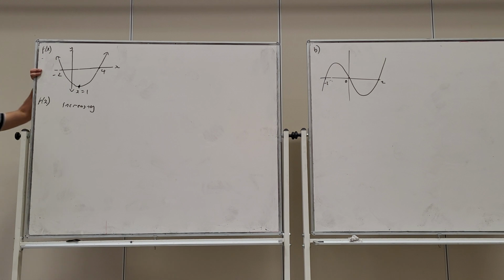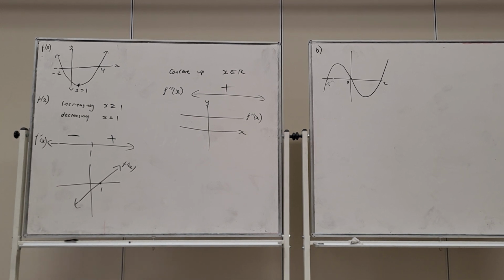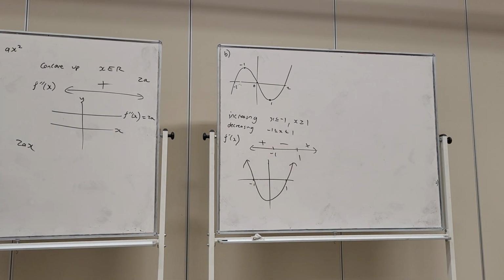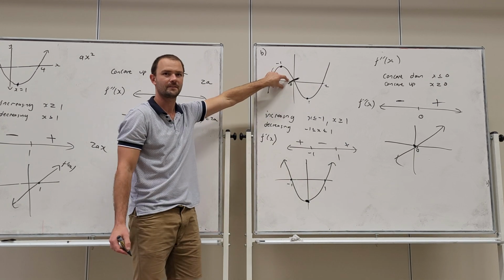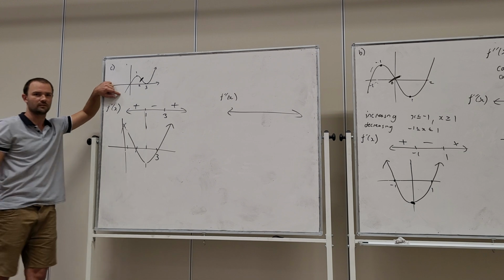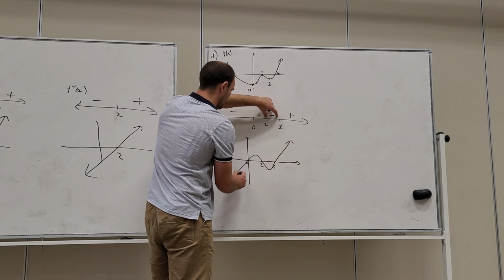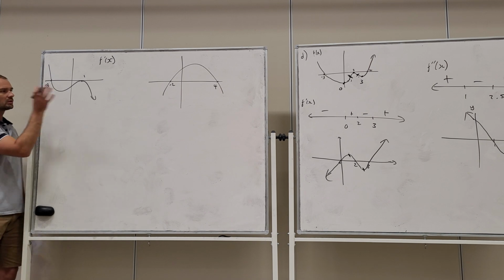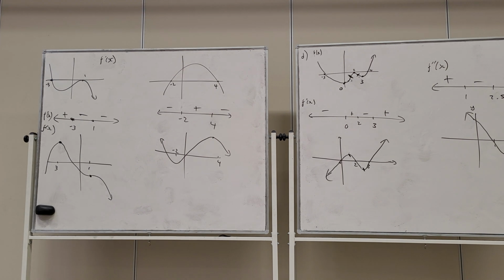3D.2 Relationships between f(x), f'(x) and f''(x)